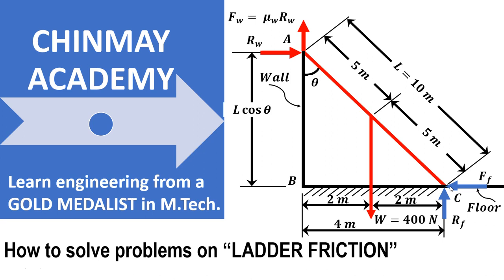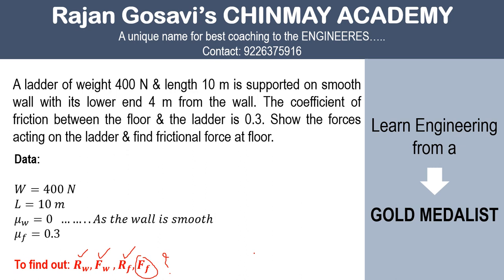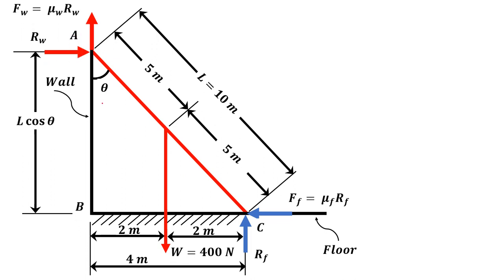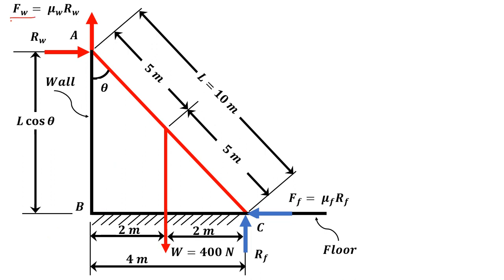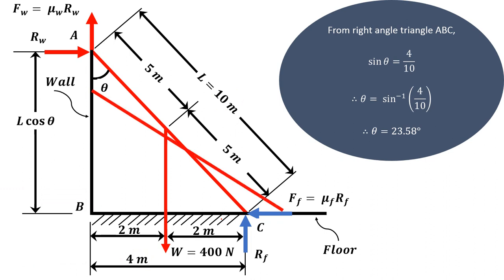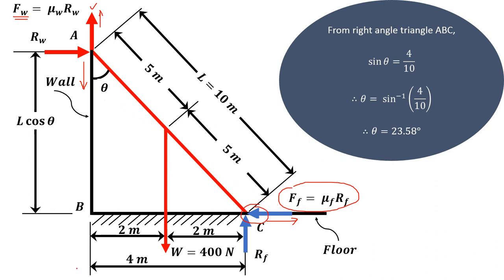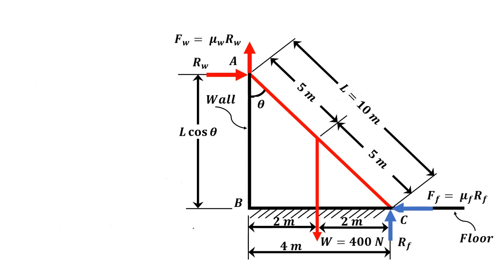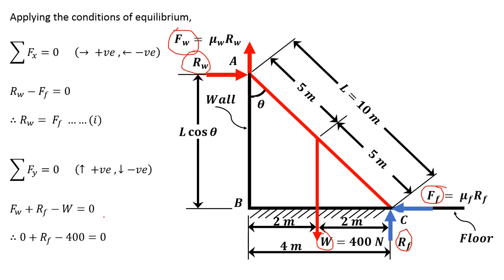How to solve problems on ladder friction in Engineering mechanics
This video explains how to solve problems on ladder friction in Engineering mechanics.